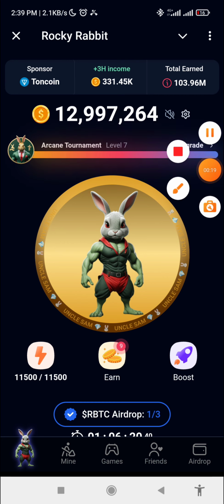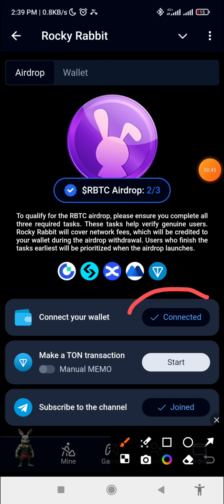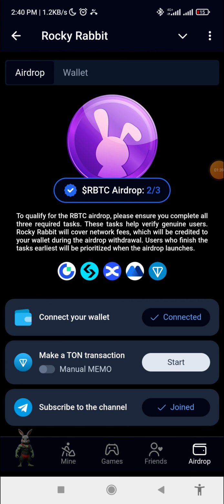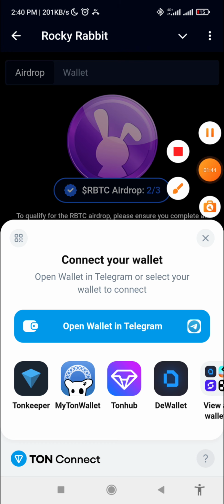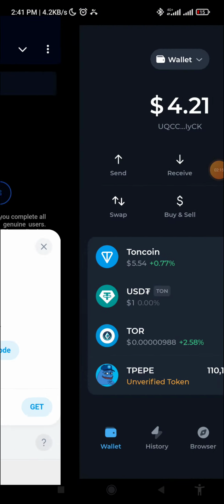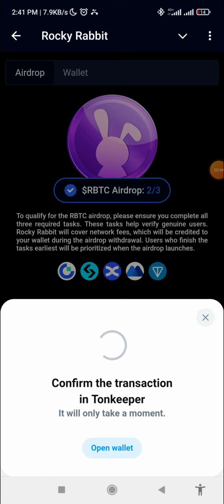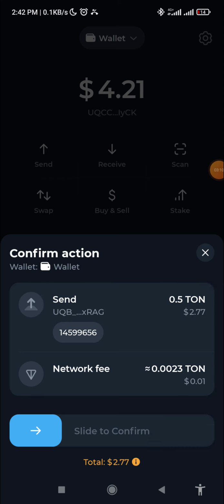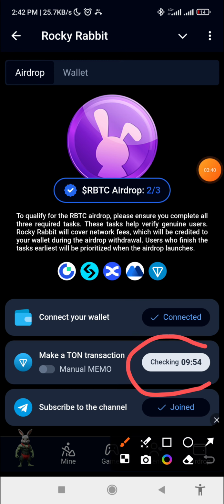How to Make A Ton Transaction On Rocky Rabbit.